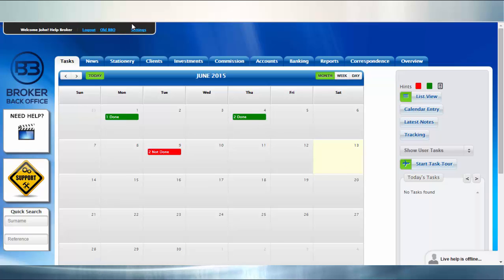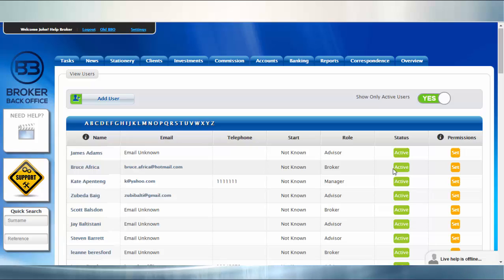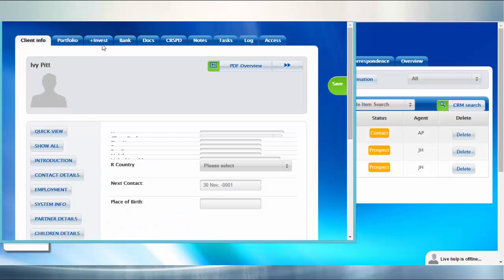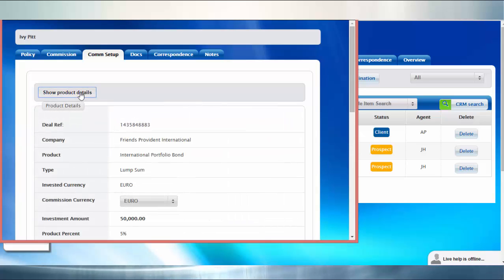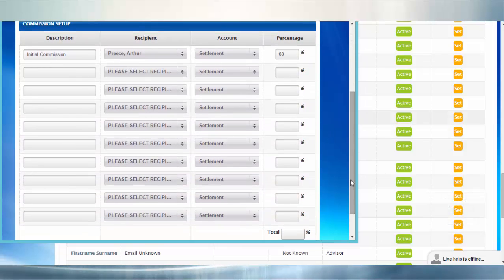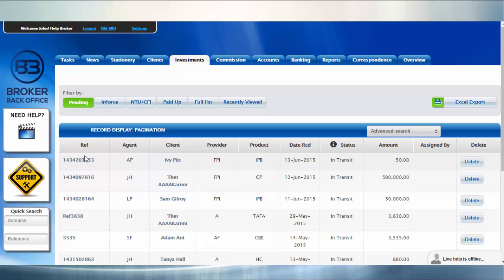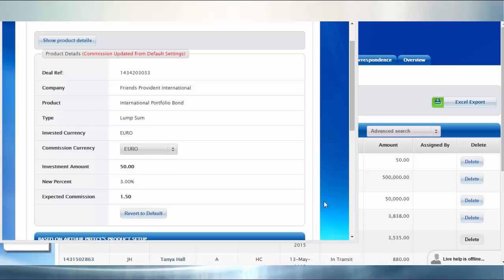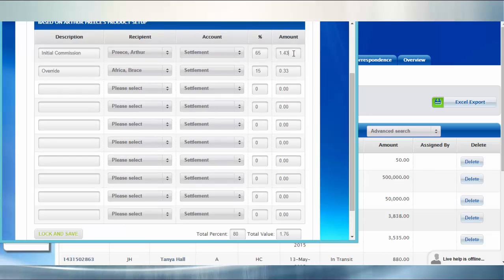BL New Business Processing Part 1